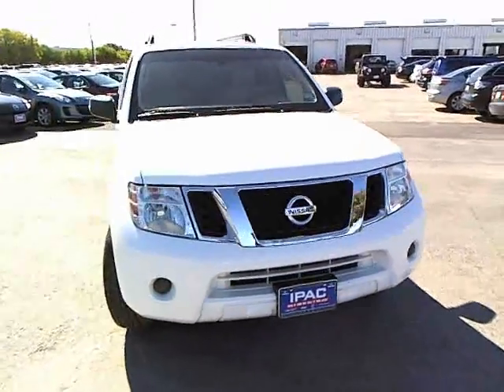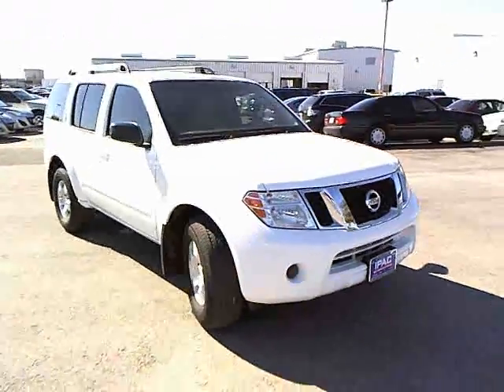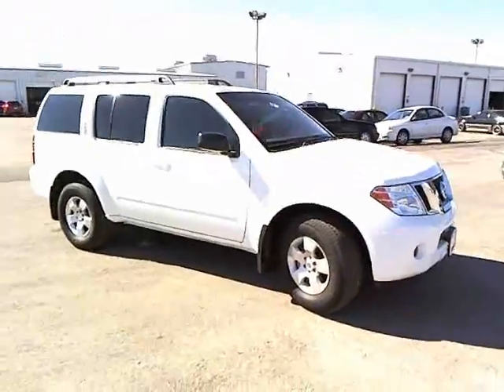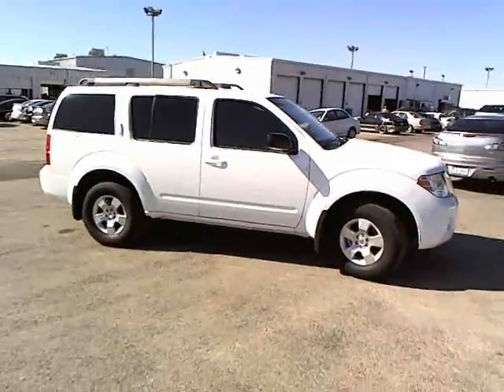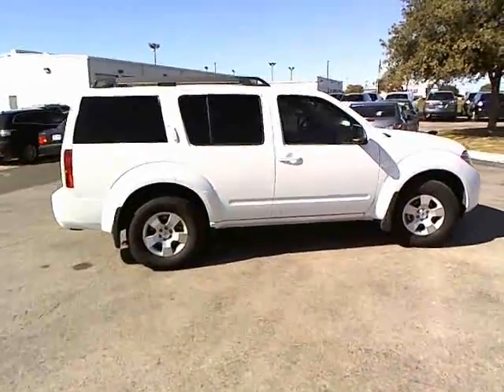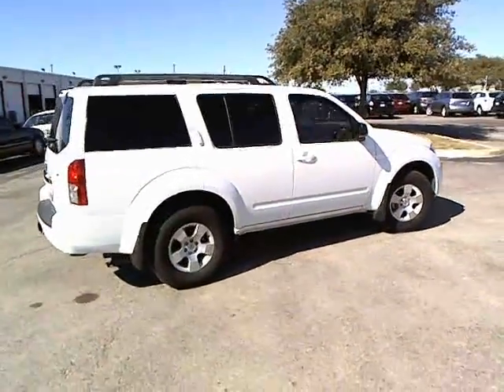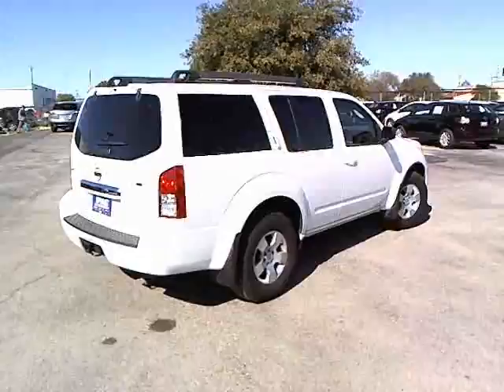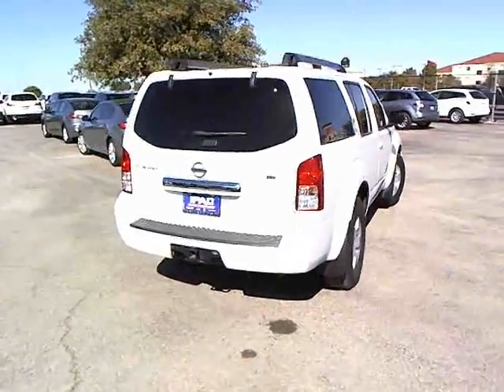2010 Nissan Pathfinder - Sport Utility San Antonio TX, Used 601878A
2010 Nissan Pathfinder S FE+ - Stock#: 601878A

2010 Nissan Pathfinder in Avalanche White. Featuring: gorgeous alloy wheels, roof rack, tow hitch, and three rows of seats. That's right, you can fit 7 in this Pathfinder, so you won't have to leave anyone behind.